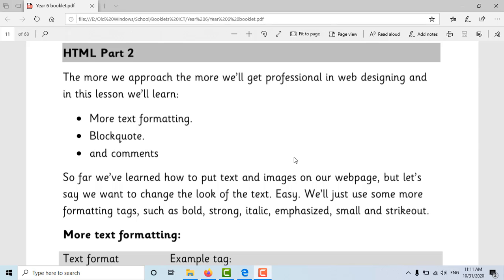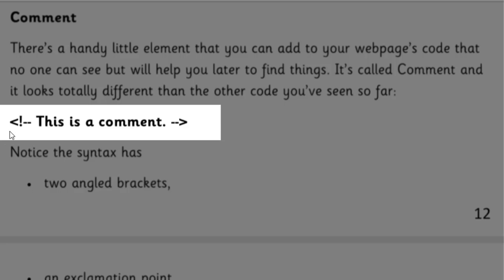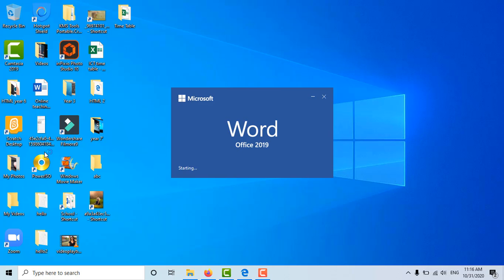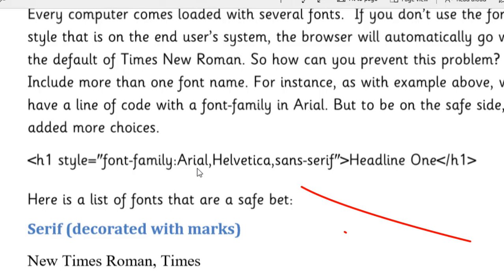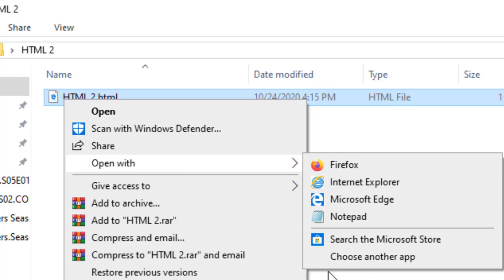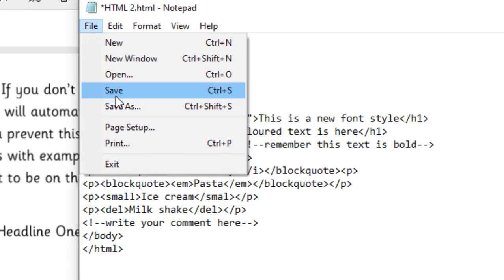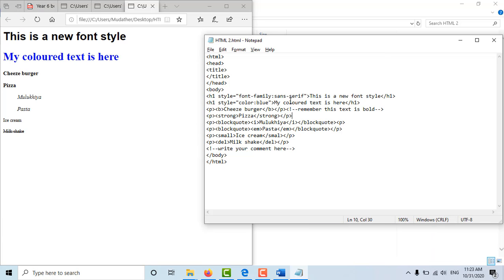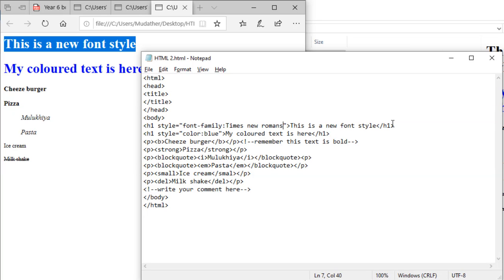Year 6 lesson 8 HTML Font style